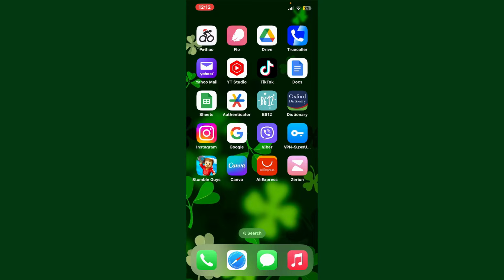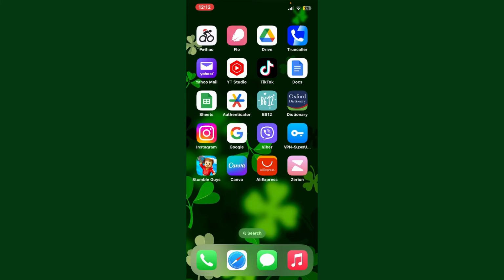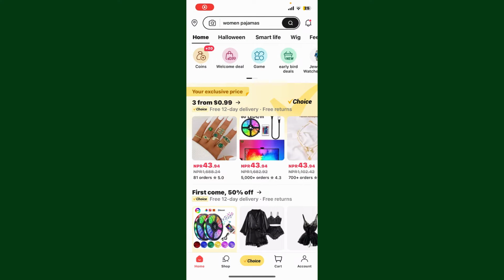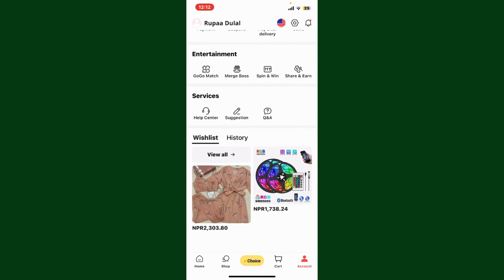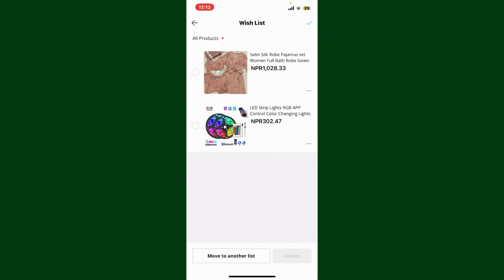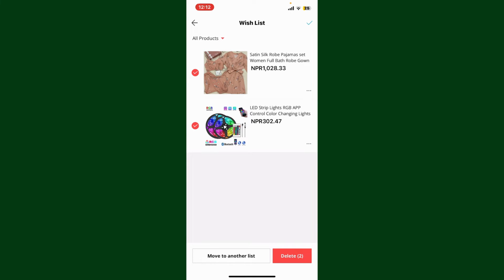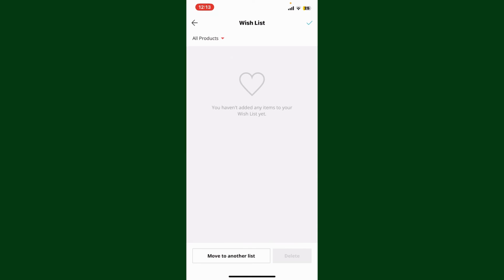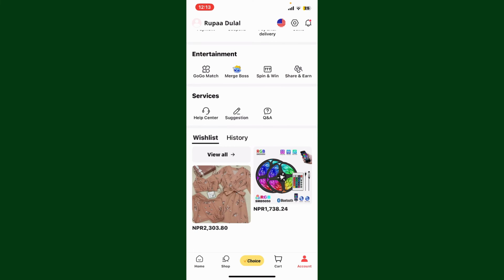How to Delete Wishlist on AliExpress 2023?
Clear up your AliExpress wishlist with our easy-to-follow tutorial. Learn how to remove items from your list and keep your shopping preferences organized. Simplify your online shopping experience now!